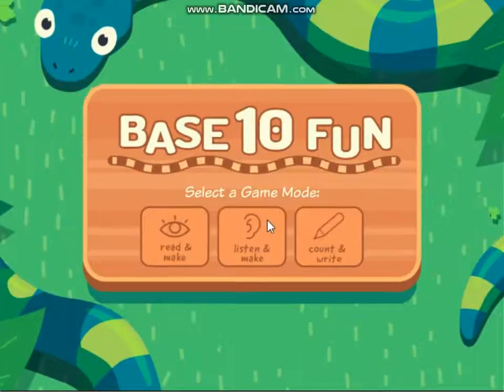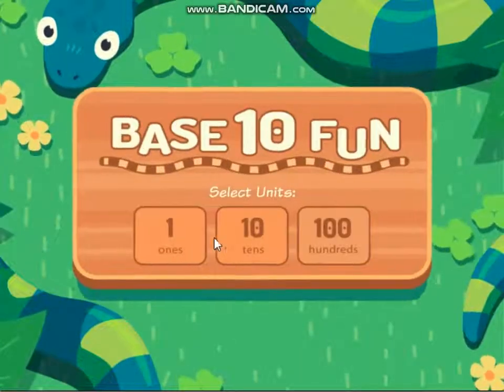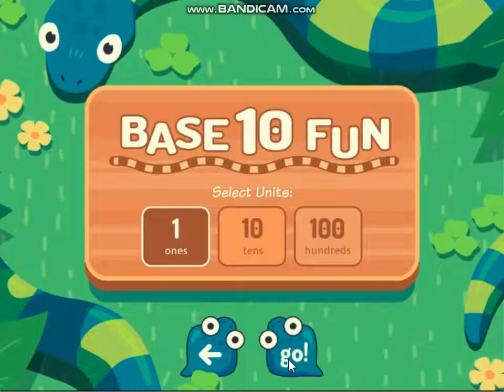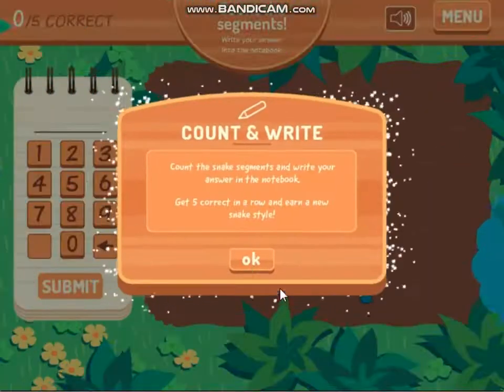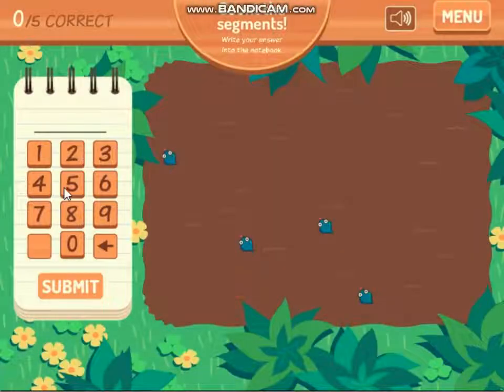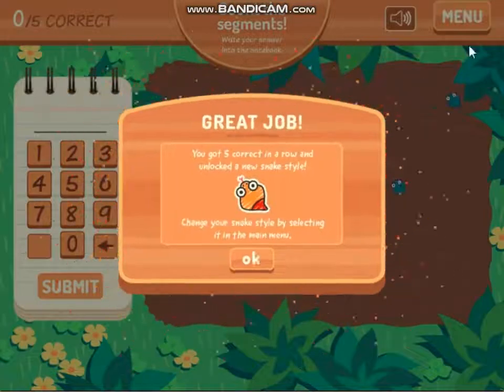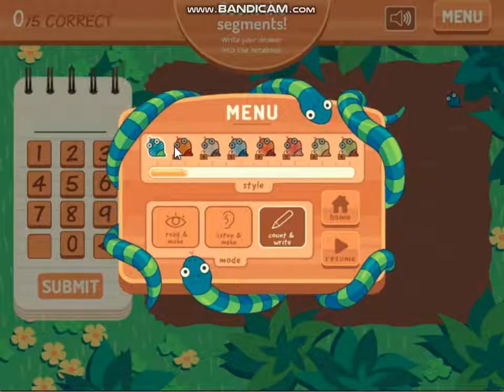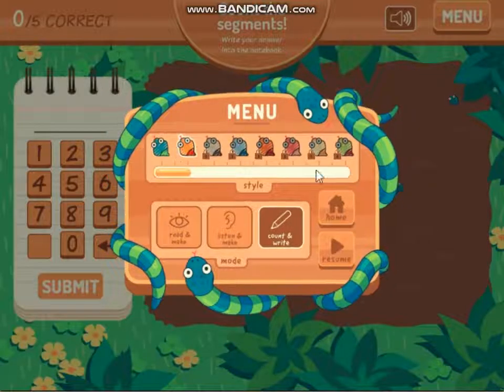Ten Base Fun | Abcya Math Games For KIDS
1st Grade
Font: Dosis Bold & AR CENA
Games For Kids
Written by Alex Dony
Storyboard by Josqeunue Adams
Script by Dap Nowen
Directed by 293fanky Bonkjiy
App: Microsoft Edge
App Recorded: Bandicam
Date: November 9, 2022
Kids App: Abcya
App #2: Wordpad
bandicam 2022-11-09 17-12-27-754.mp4